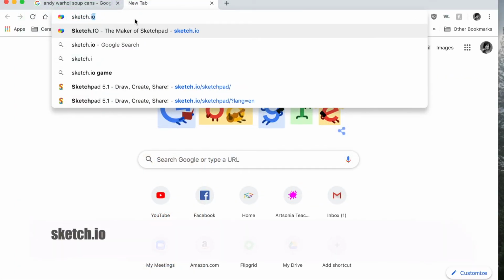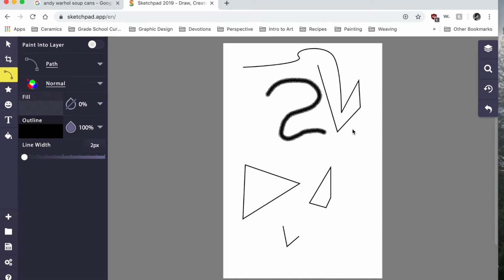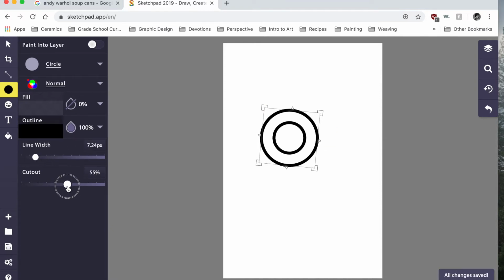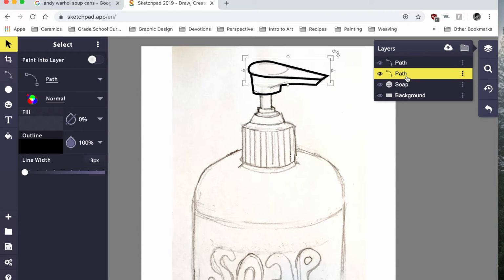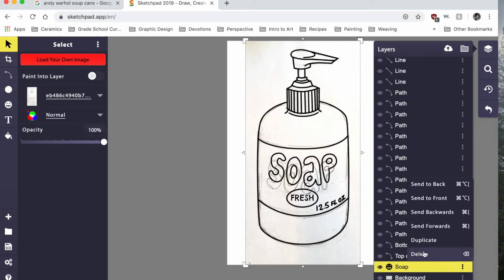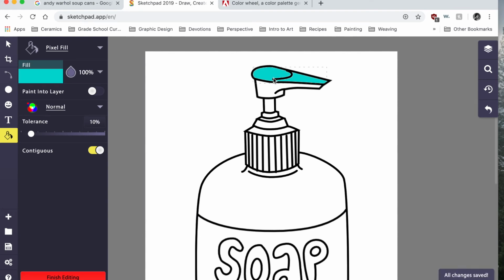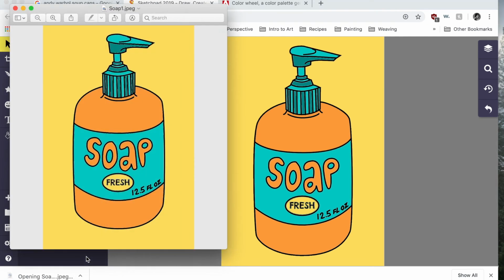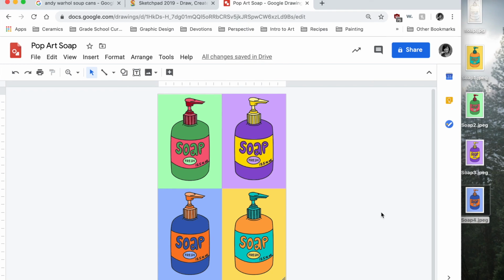Digital Pop Art Drawing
Create a work of art reflecting the movement of Pop Art inspired by Andy Warhol's Soup Cans.
I use sketch.io or sketchpad.app for this drawing.